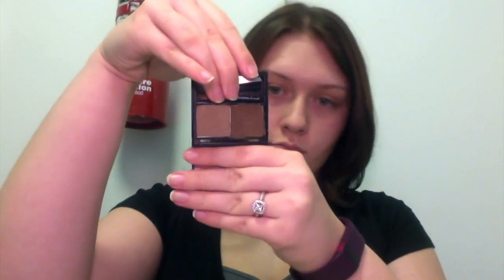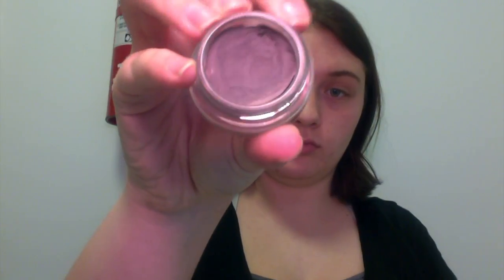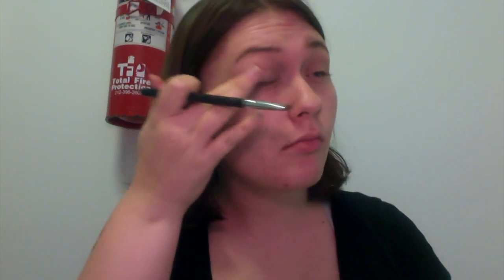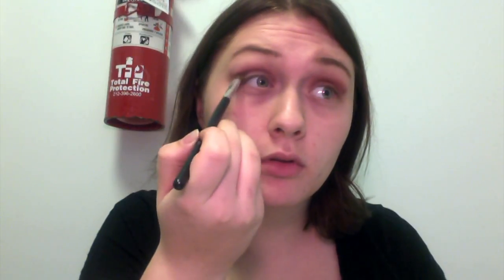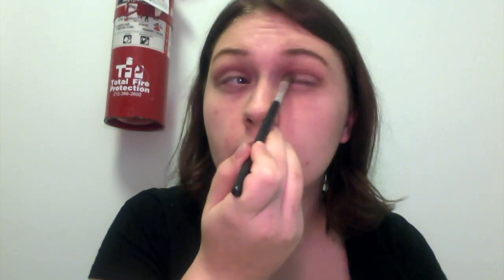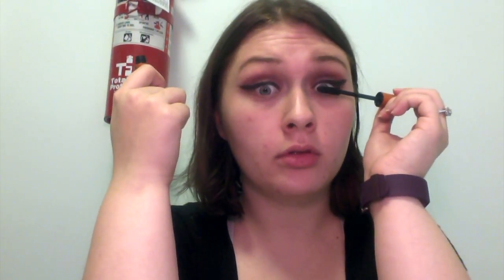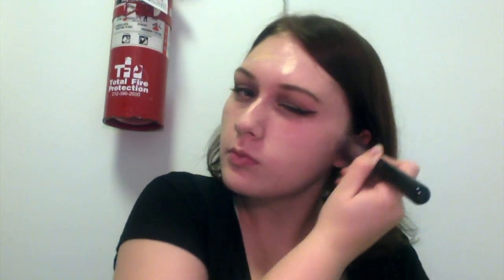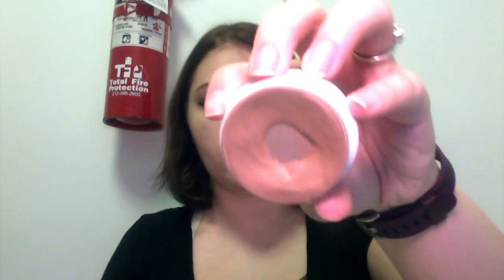Berry Eye Look// Makeup Tutorial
I love the vampy colors that come with the changing of the seasons and the warm tones that come with it